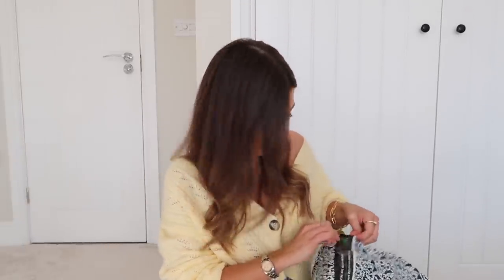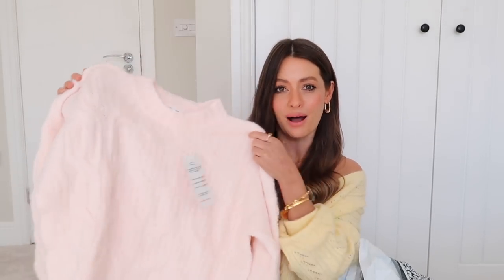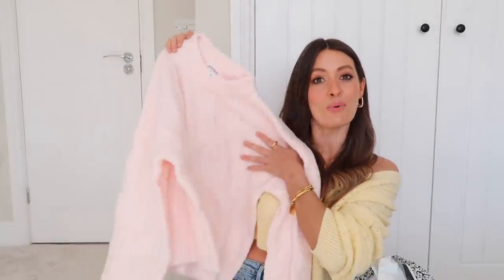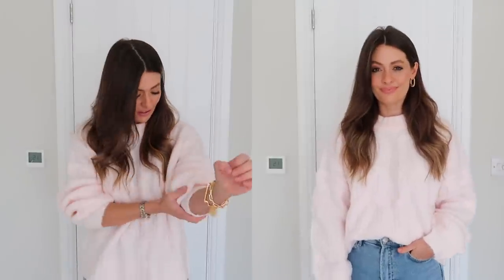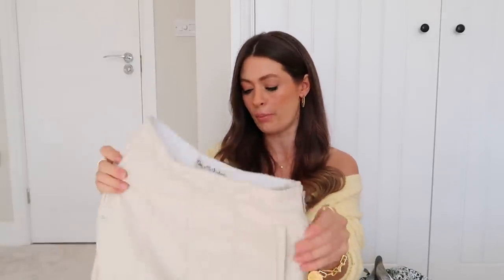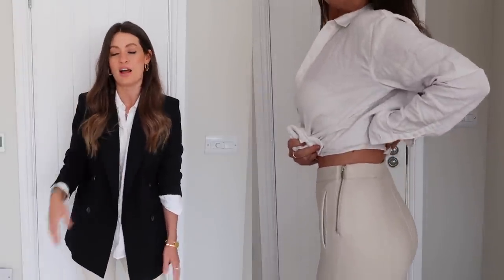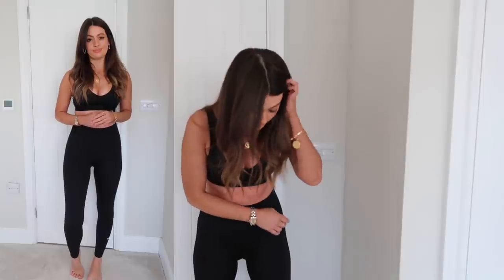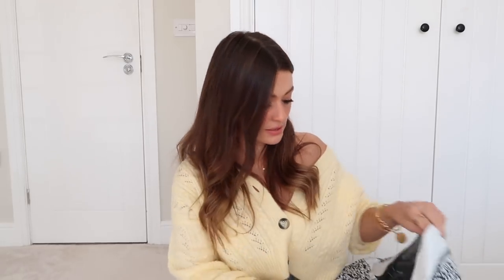NEW IN ASOS HAUL SPRING 2021 AD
PALE PINK JUMPER

CREAM LEATHER TROUSERS

DENIM SHORTS 8

BLACK SNOOD

NEOM POD

STRIPE JUMPER

PINK SWEATER

NIKE LEGGINGS S

BLUE WHITE L/S TOP

TRENCH COAT 6

OTHER ITEMS STYLED THROUGHOUT

LINEN SHIRT
BLACK BLAZER
V SIMILAR